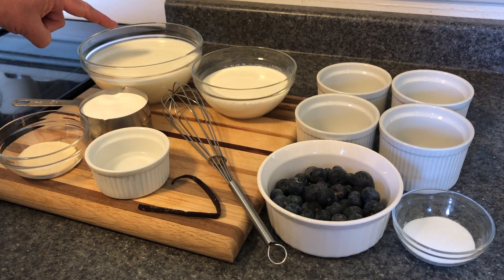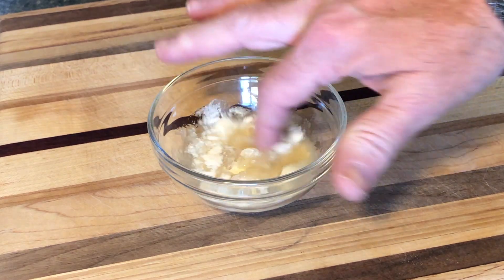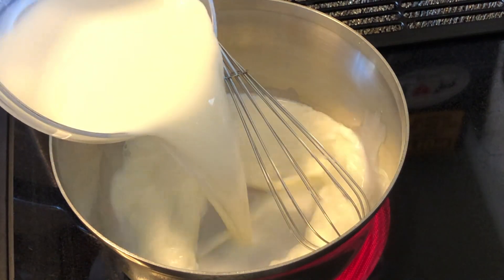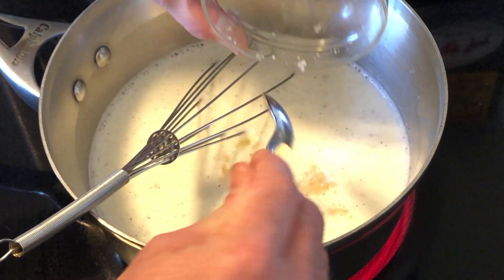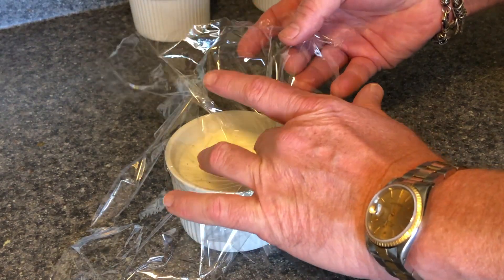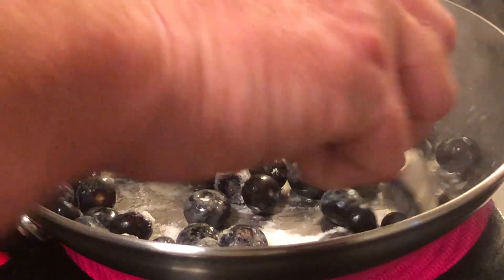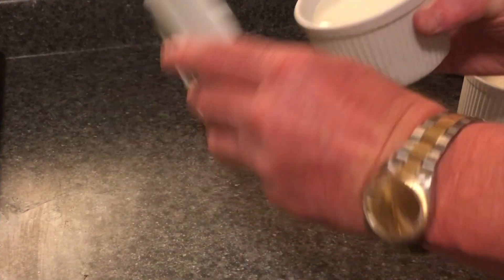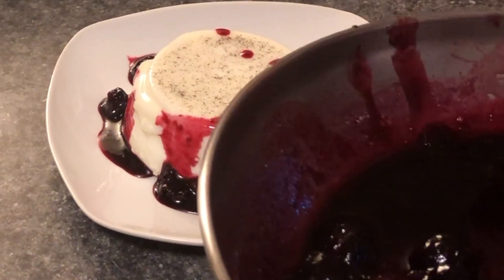Blueberry Panna Cotta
This video is about Blueberry Panna Cotta